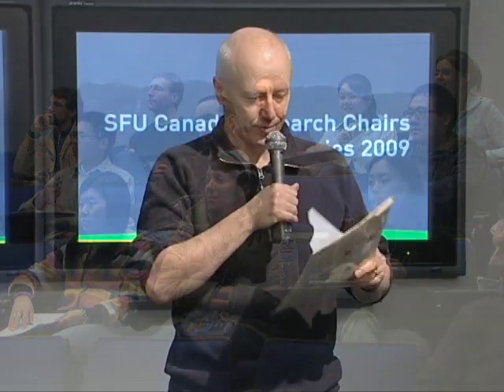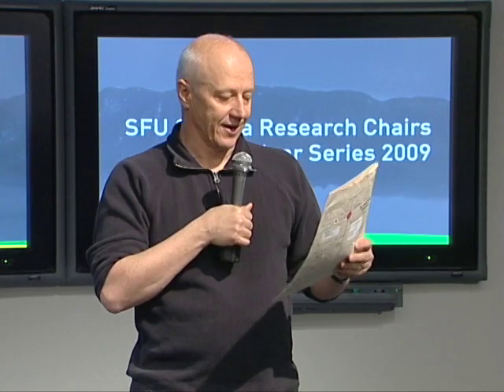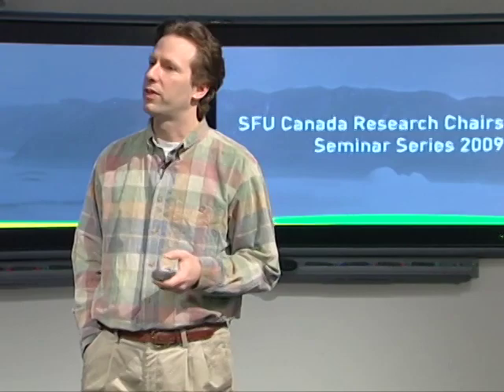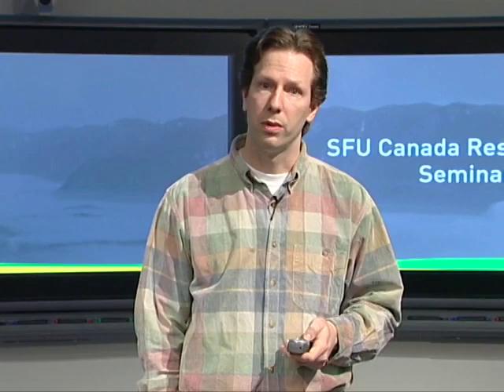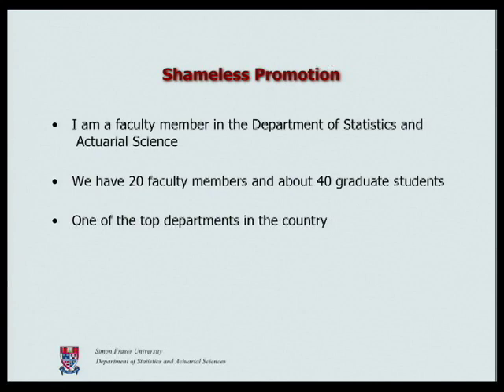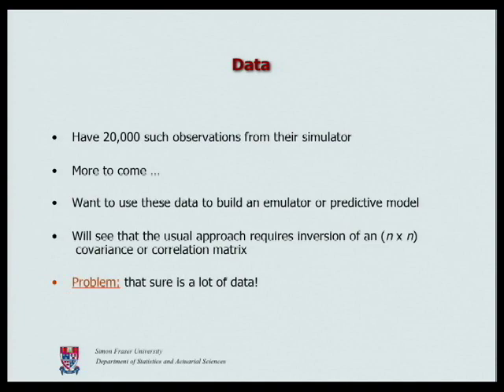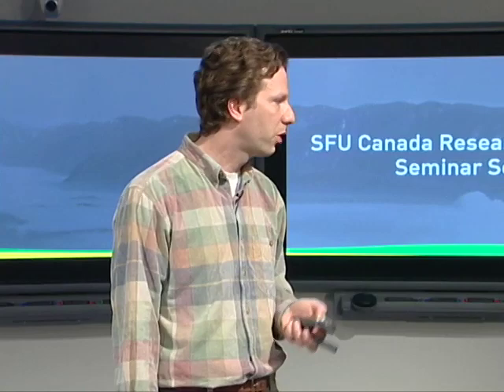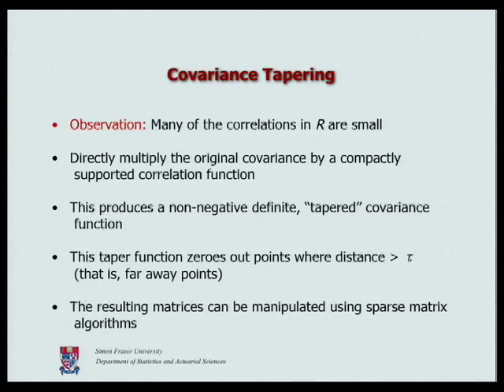Dr. Derek Bingham: Efficient Emulators of Computer Simulators of Photometric Red-shifts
SFU Canada Research Chairs Seminar Series: "Efficient Emulators of Computer Simulators of Photometric Red-shifts Using Compactly Supported Correlation Functions "

Dr. Derek Bingham
Department of Statistics and Actuarial Sciences, Simon Fraser University